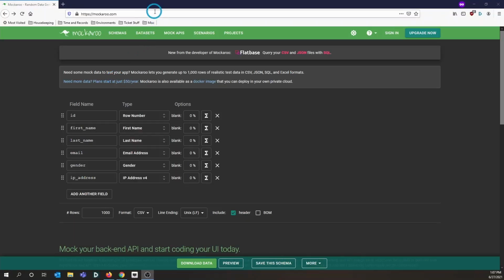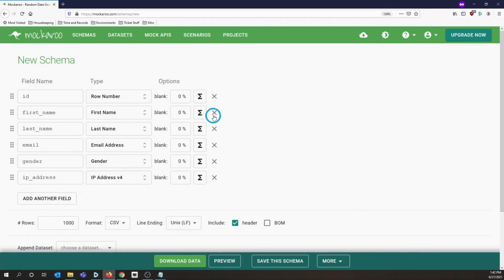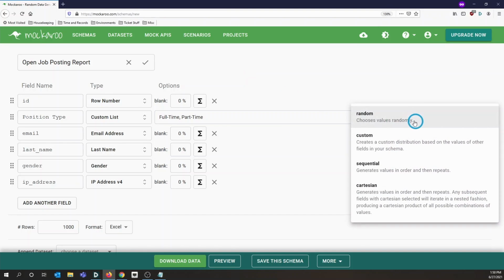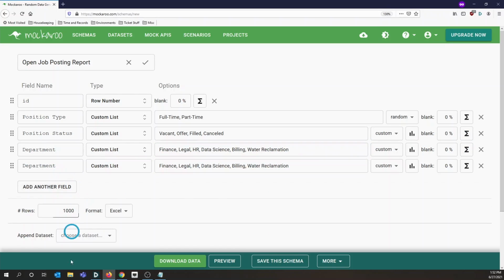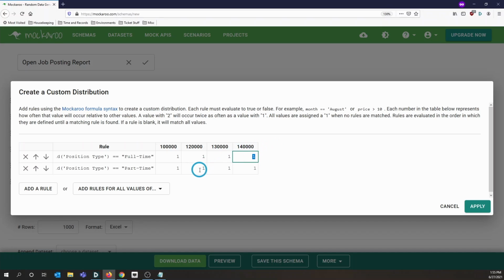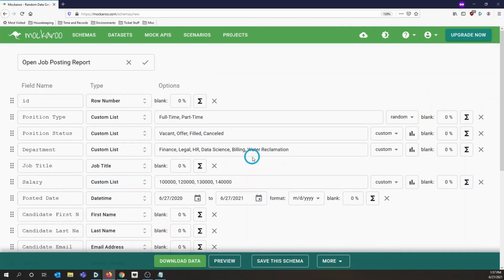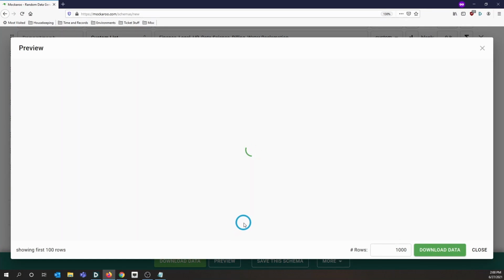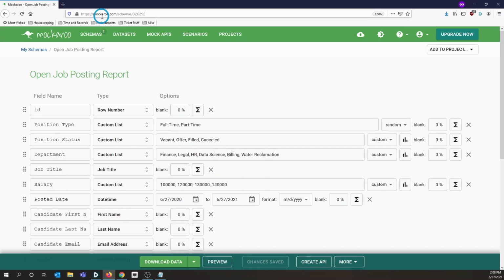How to make EASY demo, sample and test data with Mockaroo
Quickly and easily create rich test data and demo data using Mockaroo. This Mockaroo tutorial walks through the basics of creating sample data in minutes for FREE. Perfect data for school projects. Export it as CSV, EXCEL, JSON and more.

We love this tool at Super Data Brothers and use it ALL THE TIME. Getting the right data for your software demo, class project or data science test just got way easier.

We cover a wide variety of topics including Cognos Analytics and Power BI. Something you'd like to see?